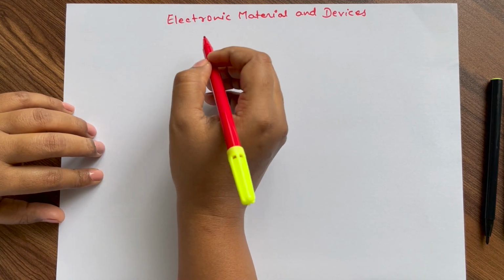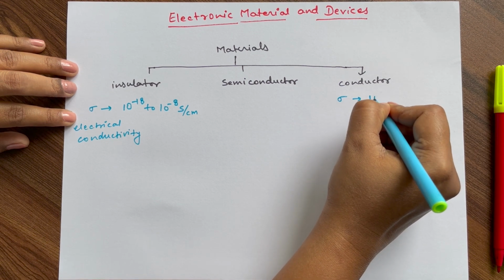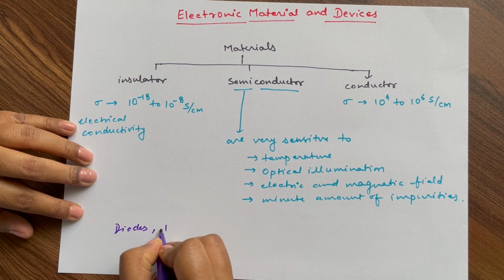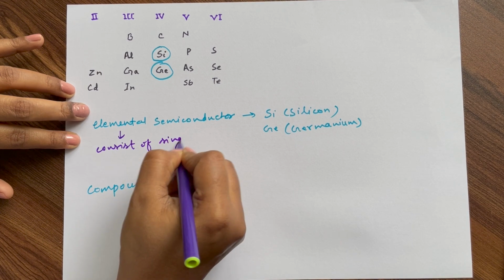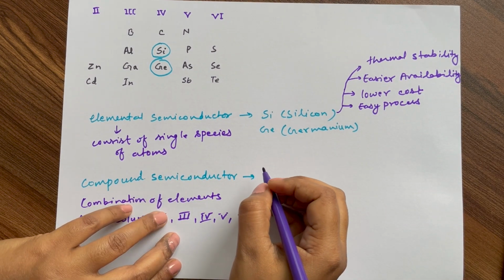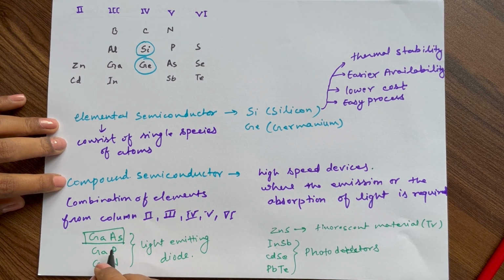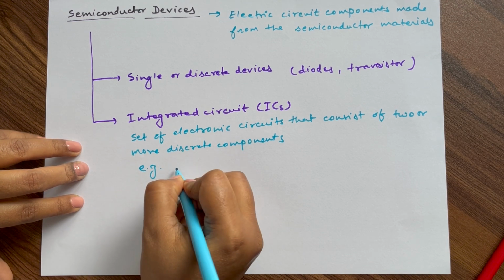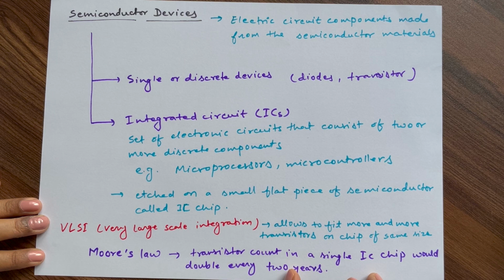Electronics Materials and Devices introduction/ Semiconductor materials and devices lecture 1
A brief introduction to semiconductor materials and devices